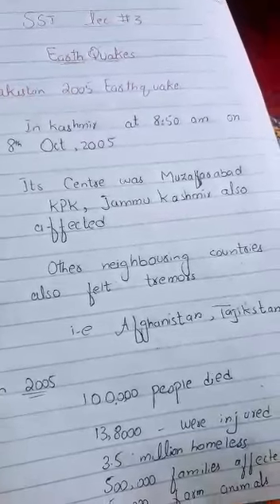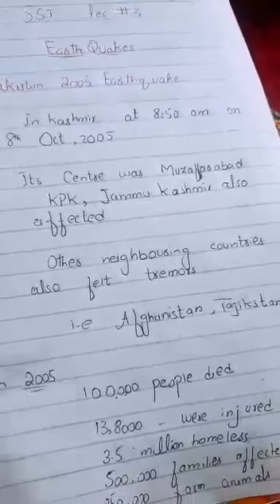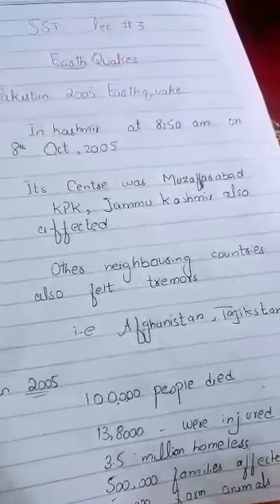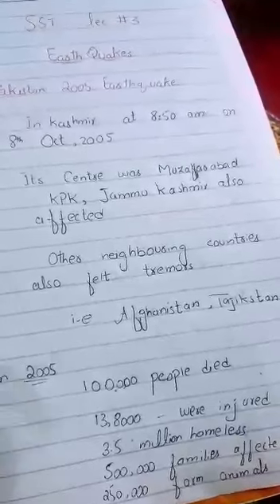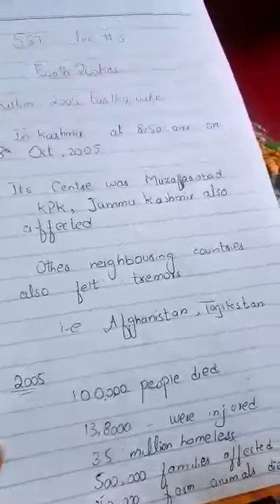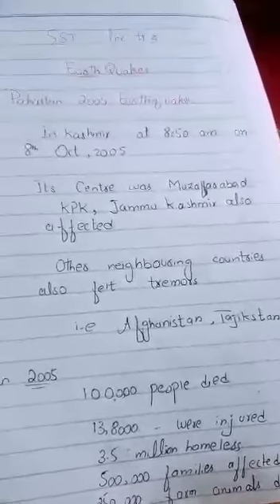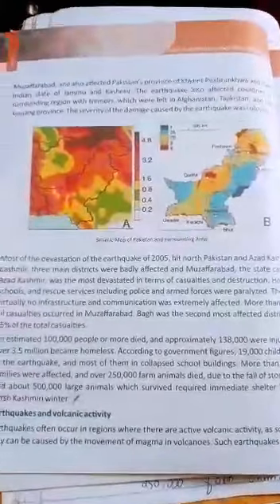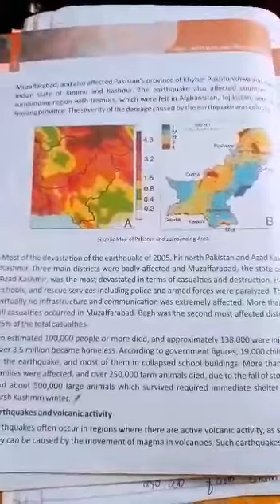Class Seven. Social Studies lecture#3 video 1